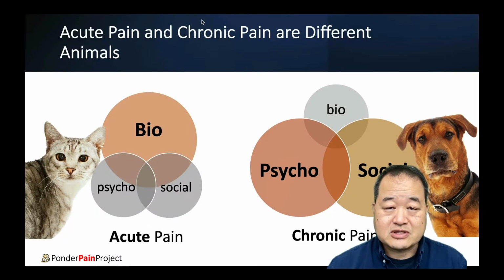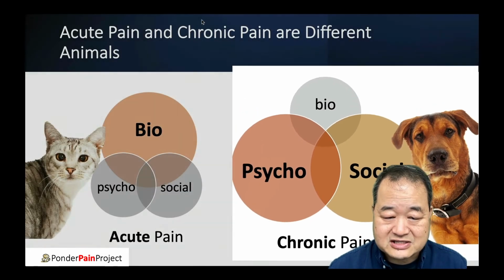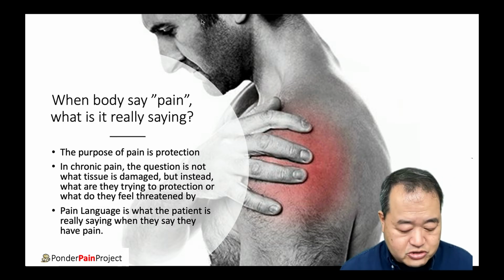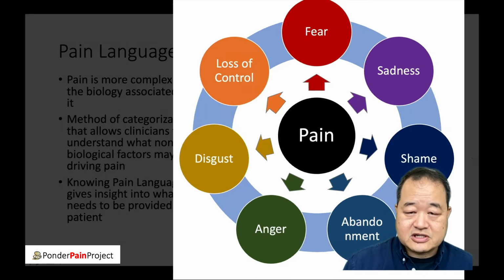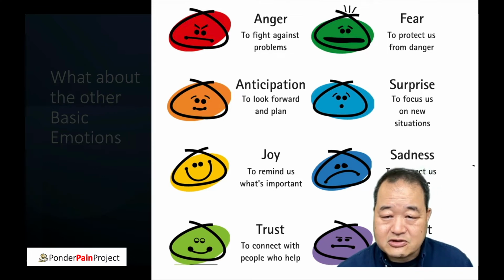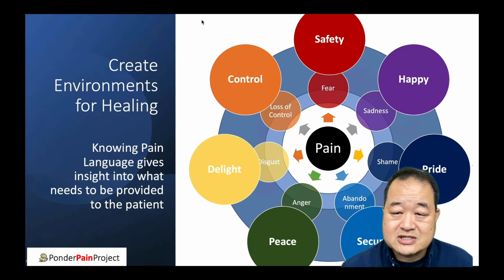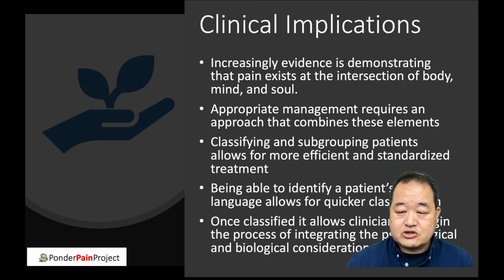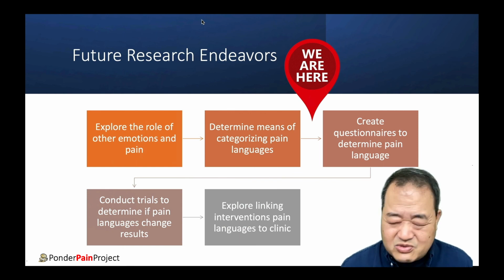8. Ponder Pain Project Pain Languages